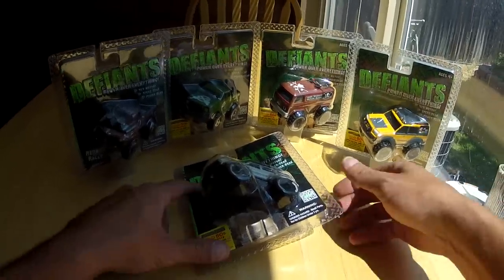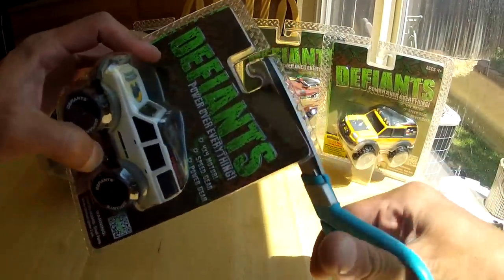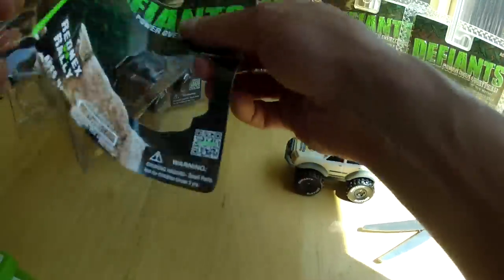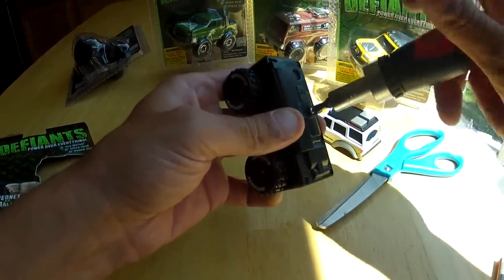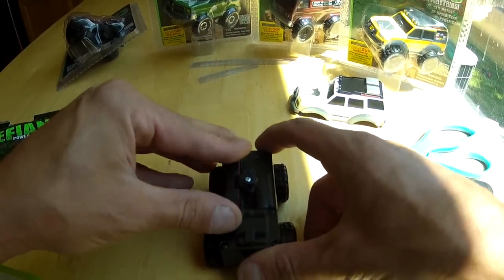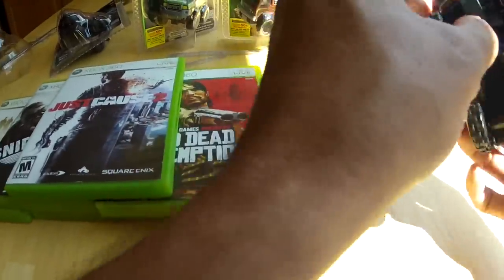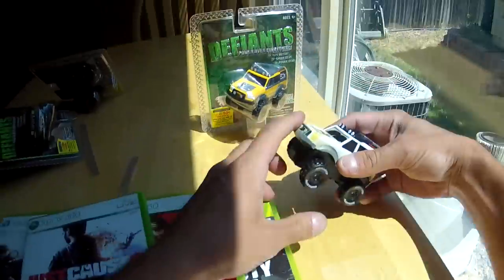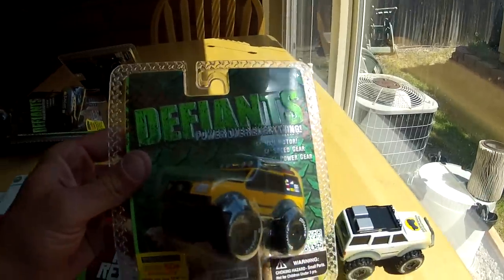Defiants 4x4 Stompers Unboxing and Review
Opening the Defiants 4x4 for the First Time.  A Jeep Cherokee. Stompers Toys are Back in the New Defiants 4x4 Battery Operated Mini Trucks! Takes (2) AAA Batteries Not Included